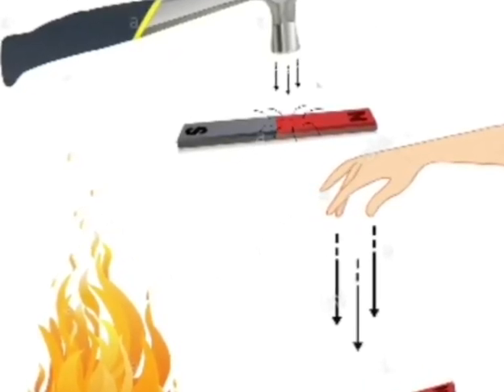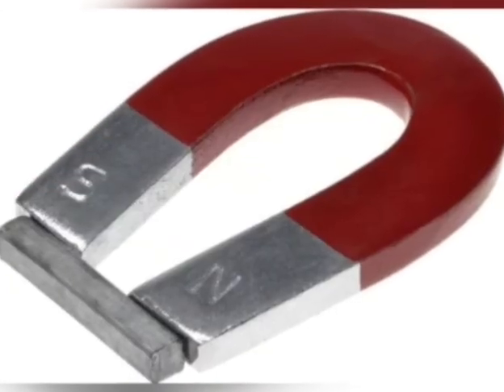Class 6/ Ch 13/ Fun With Magnets / Single touch method & Magnetic keepers